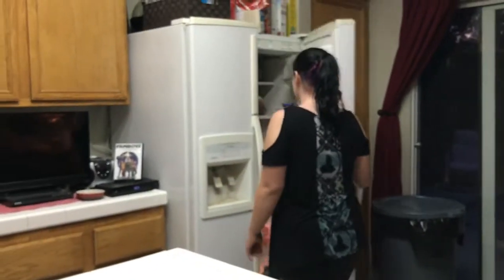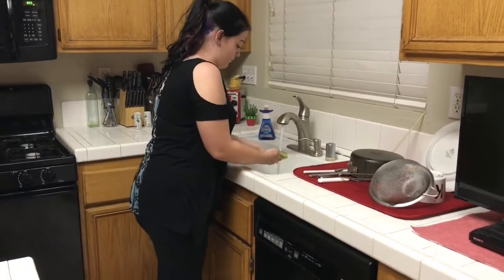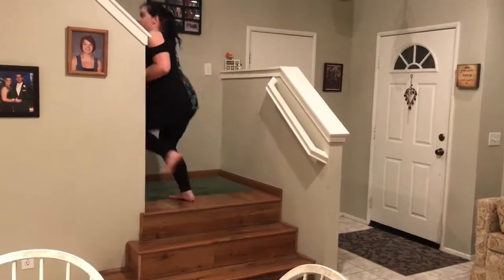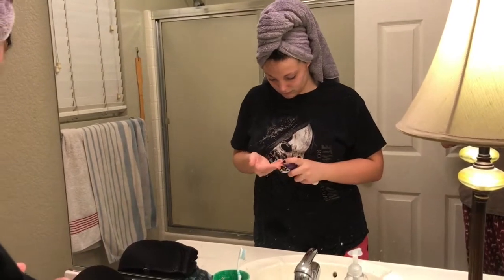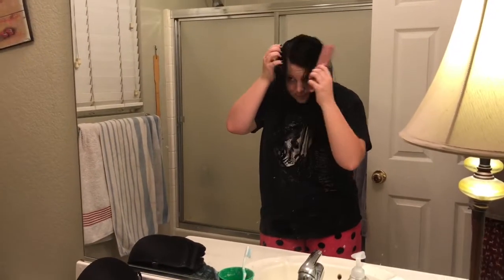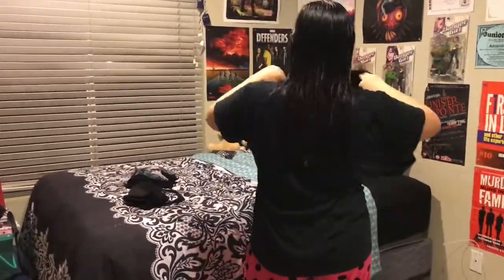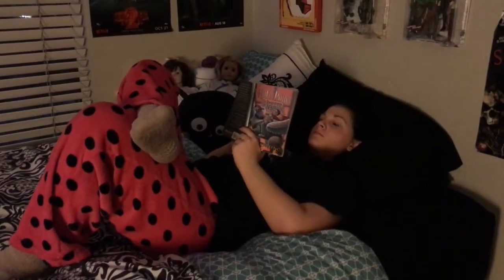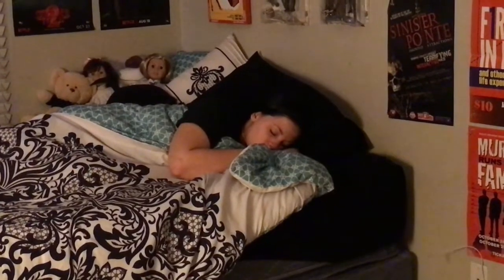Mootini's Night Routine